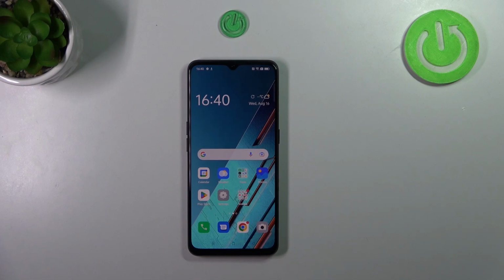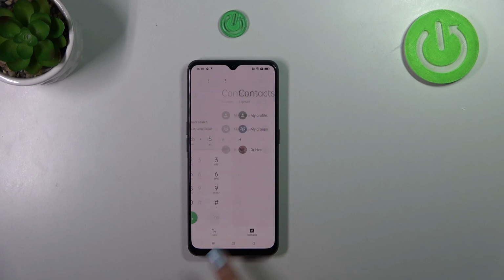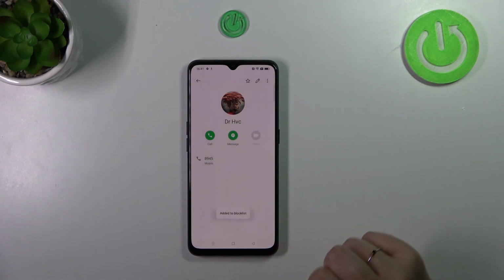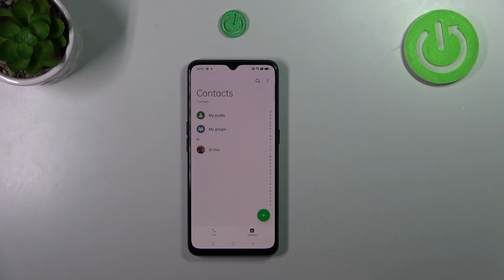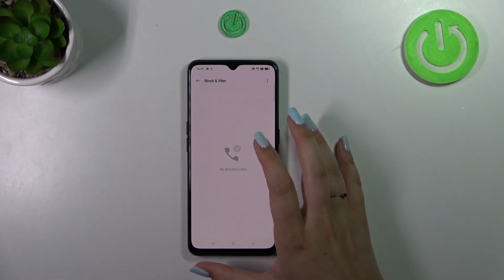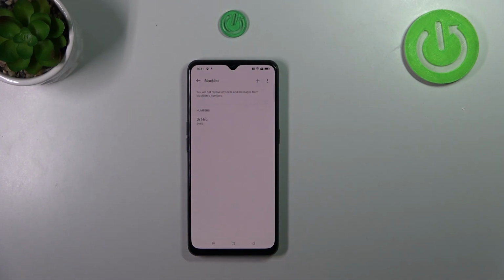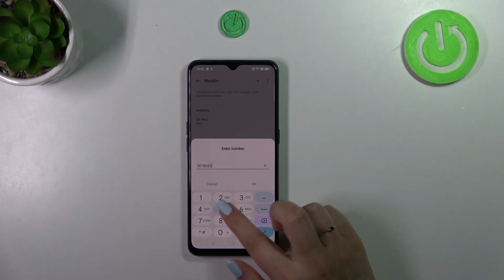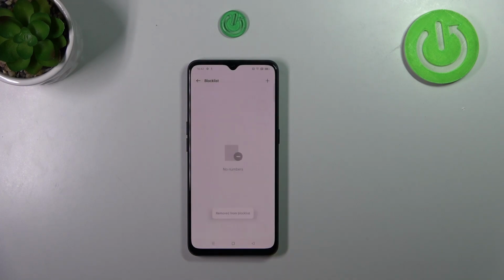How to Block Number on OPPO Find X2 Lite - Create Blocklist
Read more info about OPPO Find X2 Lite:
Explore our tutorial video, where we'll instruct you on effectively blocking numbers on your OPPO Find X2 Lite. If you're inundated with bothersome calls from unknown or unwanted contacts, this guide is your solution. Learn how to access the call settings and swiftly create a blacklist to block specific numbers on your OPPO Find X2 Lite in mere seconds. Follow the comprehensive instructions to seamlessly add contacts to your Oppo blacklist. For additional tutorials and insights on your OPPO Find X2 Lite, visit our HardReset.info YT channel.

How to block a number in OPPO Find X2 Lite? How to block contact in OPPO Find X2 Lite? How to block caller in OPPO Find X2 Lite? How to create a blacklist in OPPO Find X2 Lite? How to add number to blacklist in OPPO Find X2 Lite?